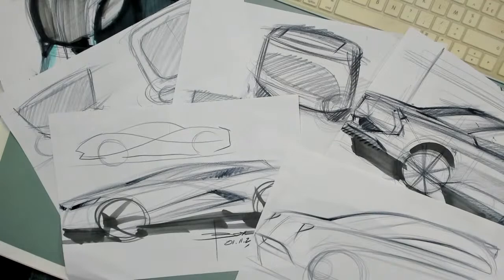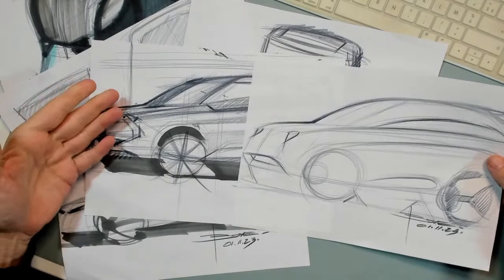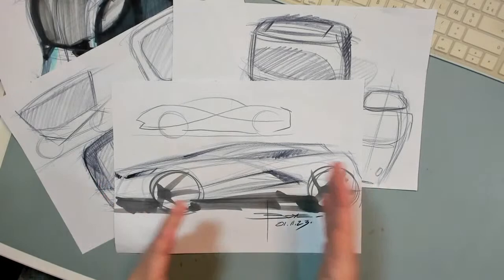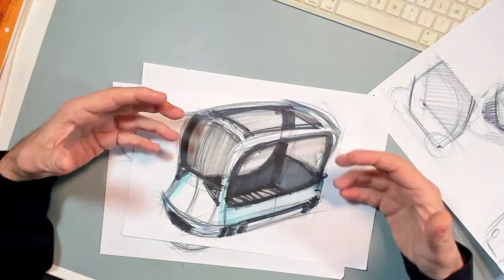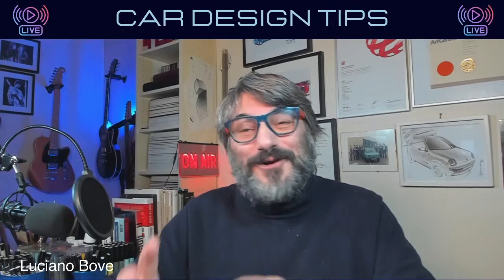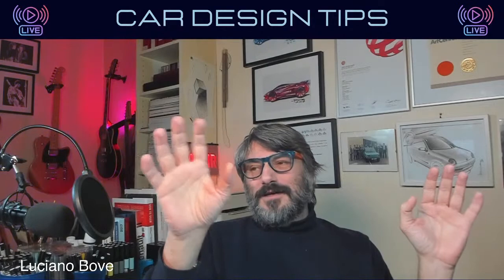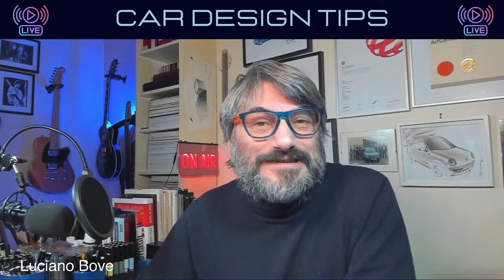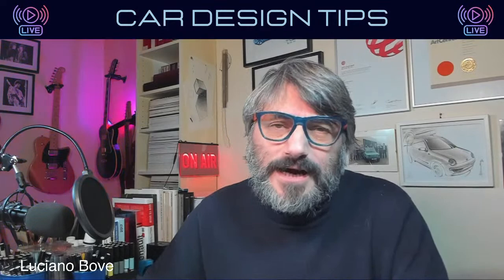DESIGN TALK - IDEATION SKETCHING - Luciano Bove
Design Talk Today:
Several times young design students do not practice brainstorming or ideation sketching. They prefer the esy way out, go directly to develop one of their first sketches missing the creative exploration.